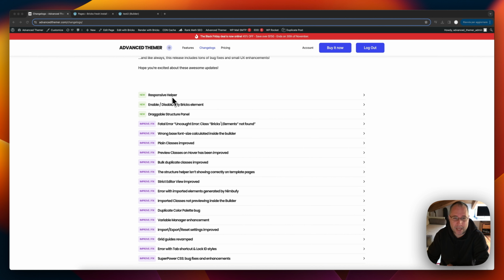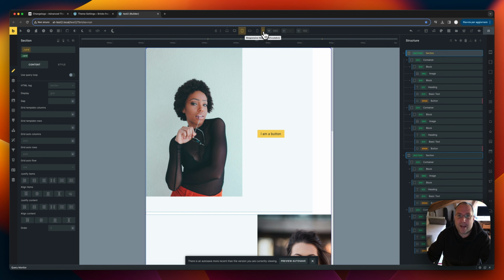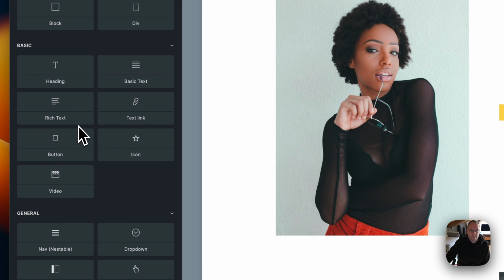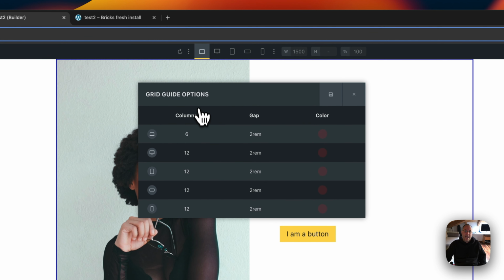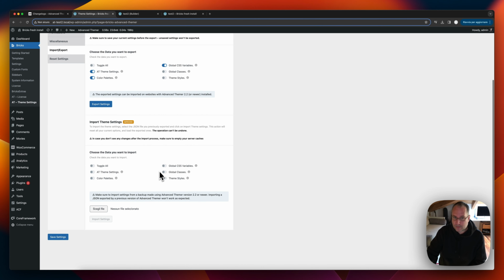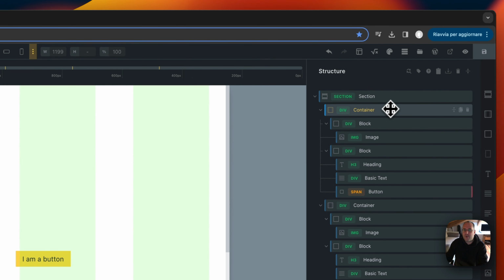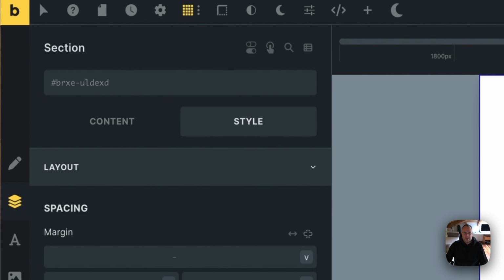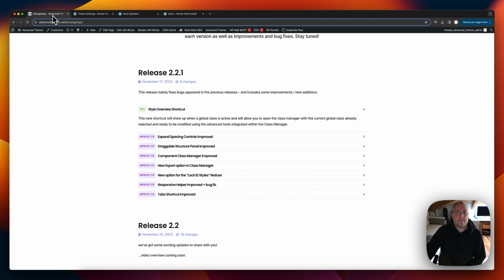What's new in Advanced Themer 2.2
In this video:
00:00 - Introduction to Advanced Themer 2.2
00:20 - Responsive Helper
10:25 - Enable/Disable Elements
14:53 - Draggable Structure Panel
17:59 - Grid Guide Revamped
22:22 - Import/Export/Reset Improvements
30:38 - Style Overview Shortcut
33:00 - Expand Spacing Controls Improved
35:01 - Component Class Manager Improved
38:53 - Export bulk Global Classes
41:06 - Lock ID styes on elements with Classes
44:20 - Black Friday Deal
48:44 - Conclusion

 Happy designing! 🎉